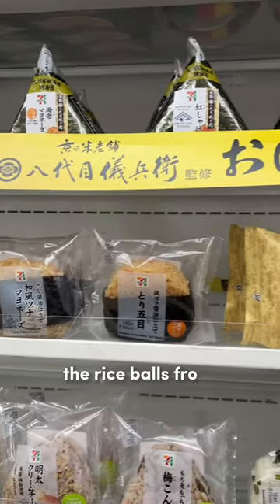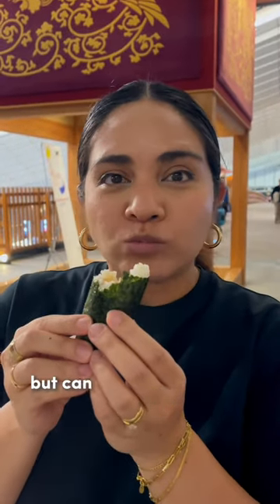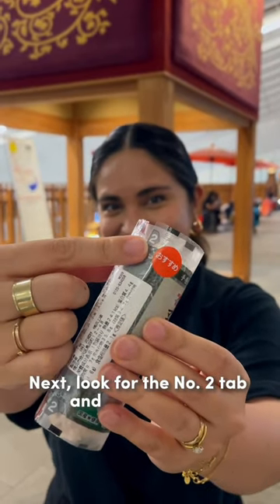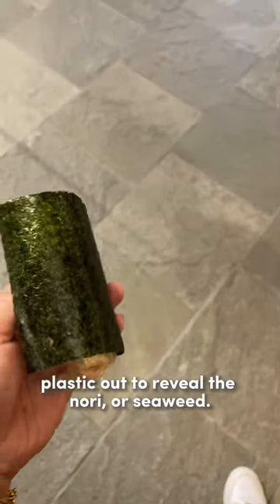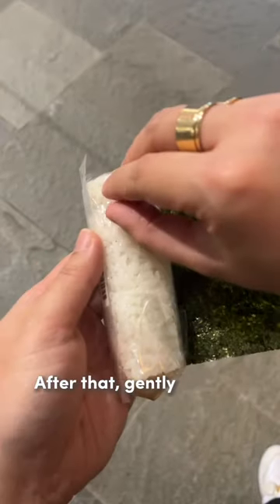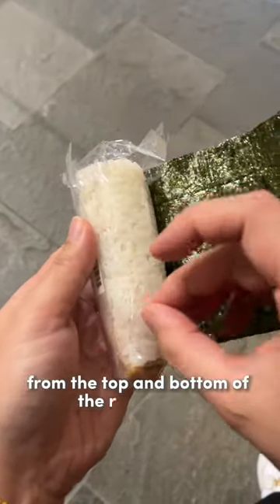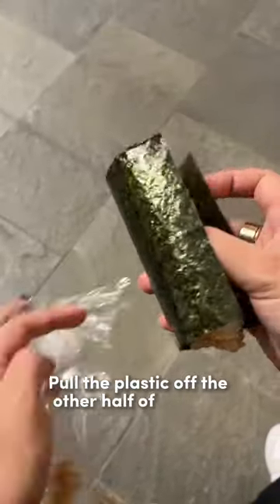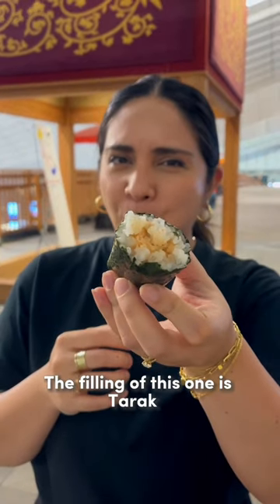How to open Japanese Convenience Store rolled sushi (makizushi)!